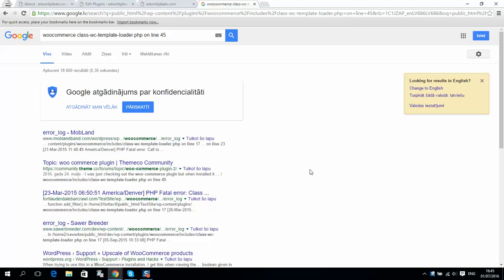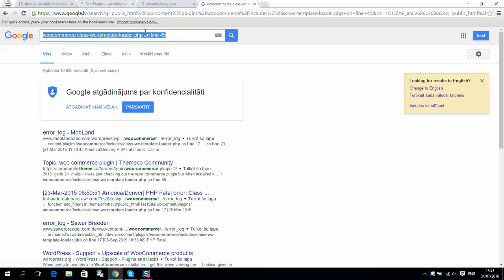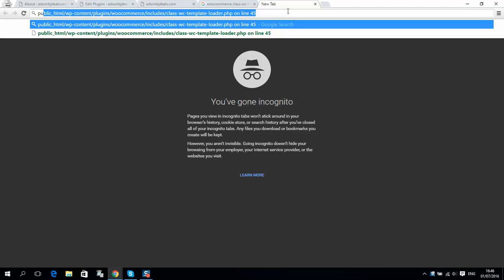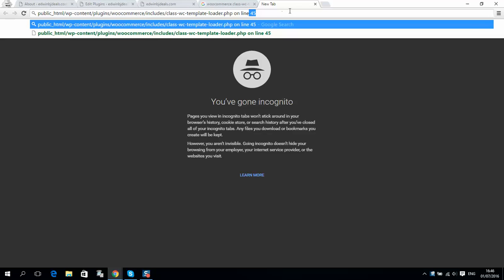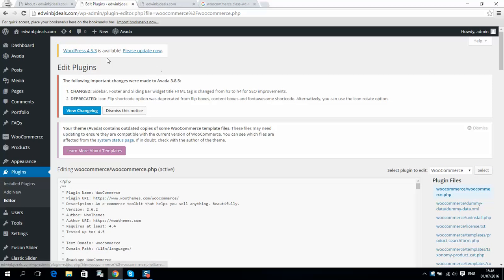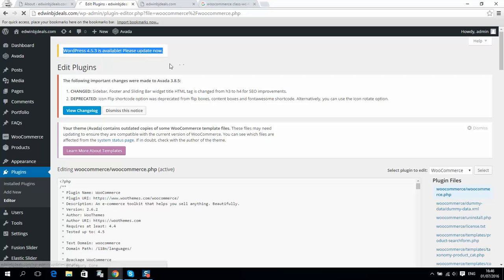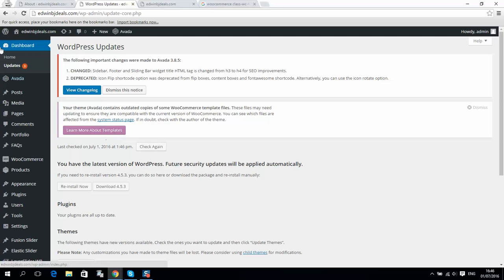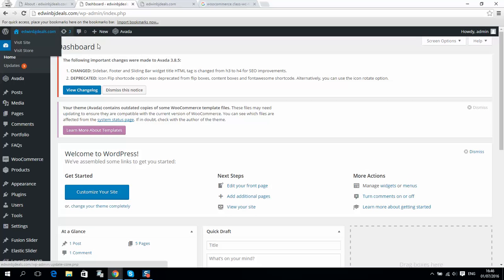woocommerce error: class-wc-template-loader.php on line 45